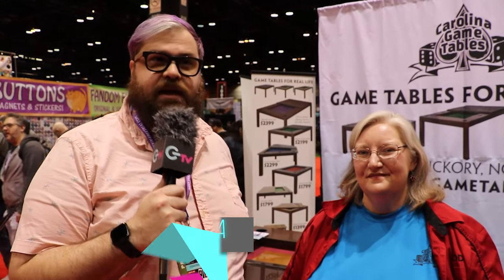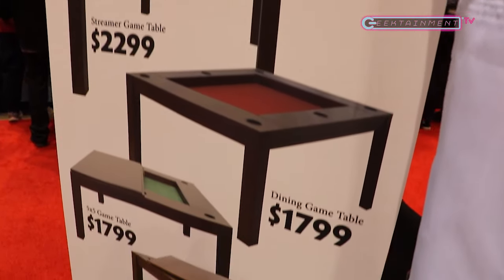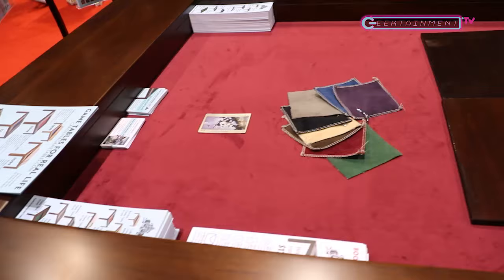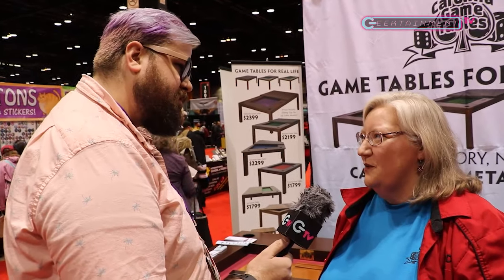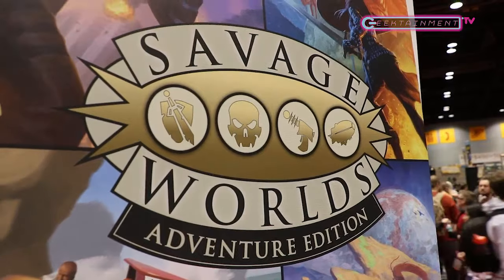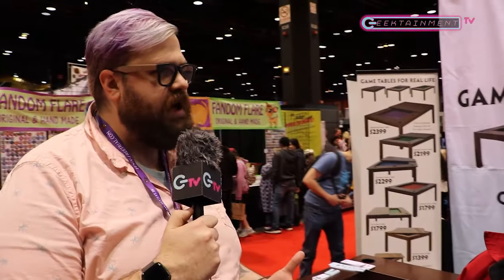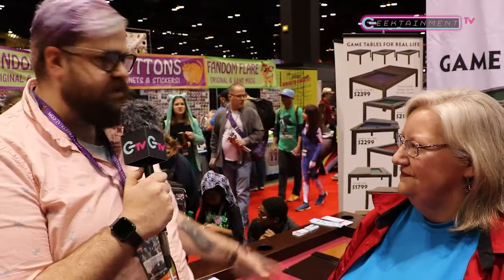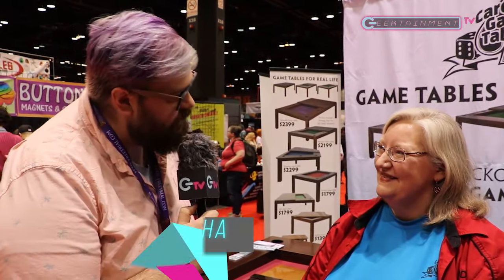Carolina Game Tables at C2E2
The Geektainment crew interviews the president of Carolina Game Tables to get the lowdown on the classiest tabletop gaming gear.